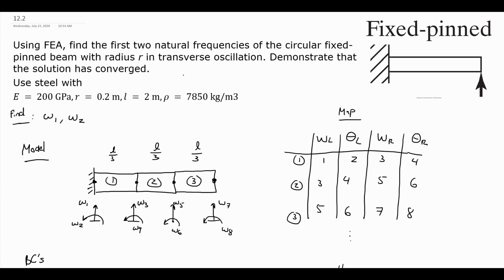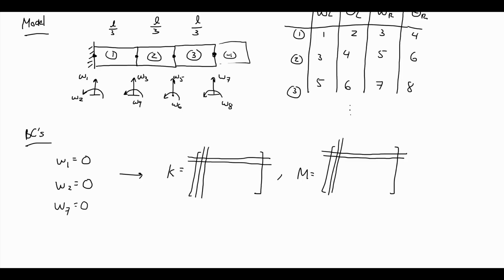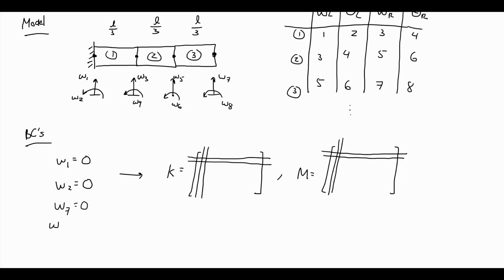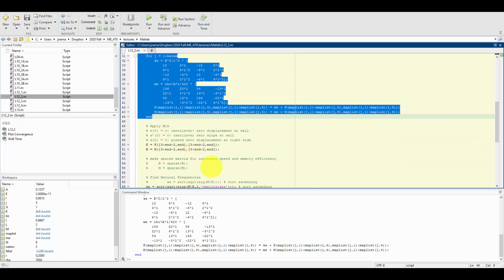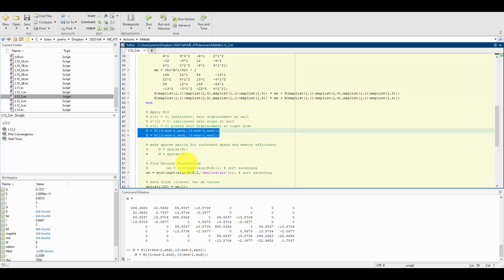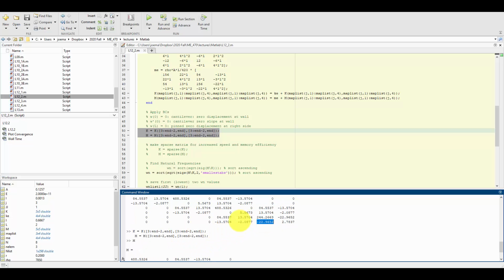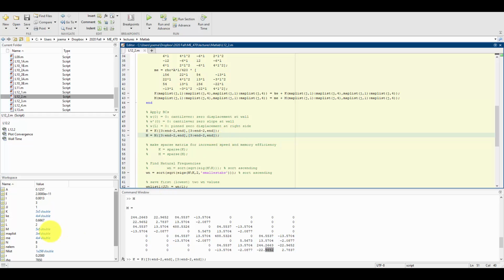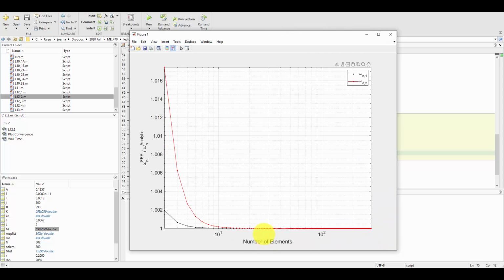ME 470 12 D Finding the Natural Frequencies of a Fixed-Pinned Transverse Beam with FEA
Fixed-Pinned Transverse Beam Natural Frequencies Using Finite Element Analysis (FEM)

In this lesson you will compute the first natural frequencies and mode shapes of a fixed-pinned Euler-Bernoulli beam using the finite element method. The workflow is the same as the cantilever case, but the pinned end changes how you apply boundary conditions. For a pinned support, transverse displacement w is constrained to zero, but rotation theta is free. The zero bending moment condition at the pin is a natural boundary condition, so it is handled by the formulation rather than by eliminating the rotation DOF.

What you will do in MATLAB
- Build the element stiffness matrix Ke and consistent element mass matrix Me for a 2-node transverse beam element (4 DOF per element: w1, theta1, w2, theta2)
- Assemble the global stiffness matrix K and mass matrix M using DOF mapping
- Enforce the fixed end constraints (w = 0 and theta = 0) and the pinned end displacement constraint (w = 0)
- Solve the generalized eigenvalue problem to get natural frequencies and mode shapes
- Refine the mesh and verify convergence of the lower modes

Why this example matters
Fixed-pinned is a very common real support condition, and it is a great test of whether your boundary condition handling is correct. If you over-constrain the pinned end by also forcing theta = 0, your natural frequencies will be too high and your mode shapes will be wrong.

Chapters
0:00 Problem setup and what fixed-pinned means
0:58 Boundary conditions and which DOF are constrained
2:05 Element matrices Ke and Me (quick recap)
3:05 Global K and M assembly workflow
4:02 Applying the fixed and pinned constraints
5:08 Generalized eigenvalue solution for natural frequencies and mode shapes
6:32 Mesh refinement and convergence check
8:20 Compare to the analytical fixed-pinned solution
9:20 Summary and what to do next